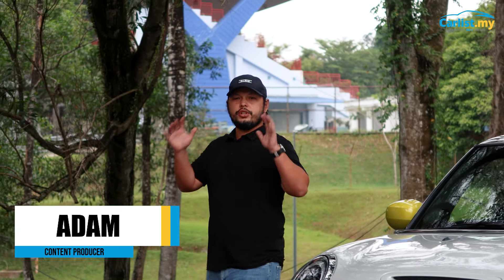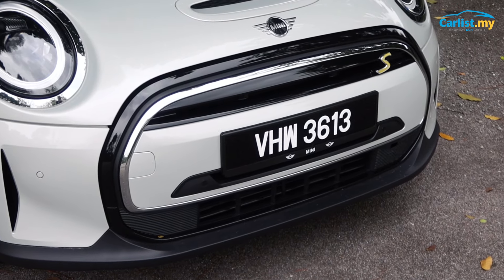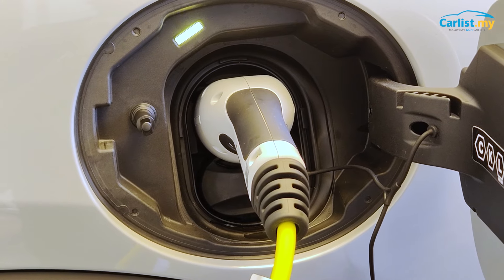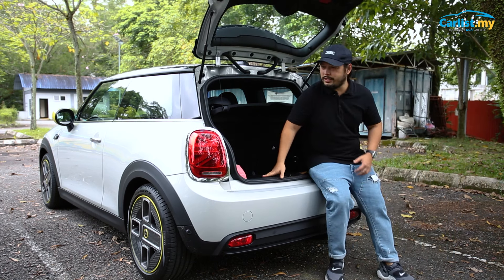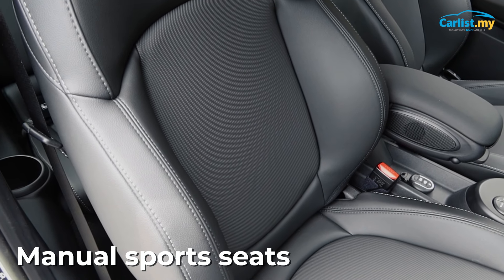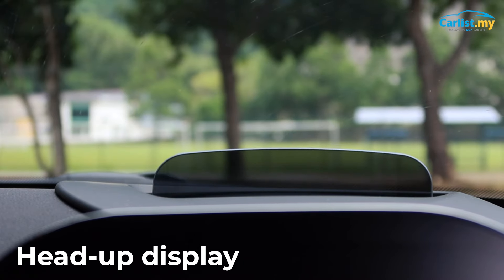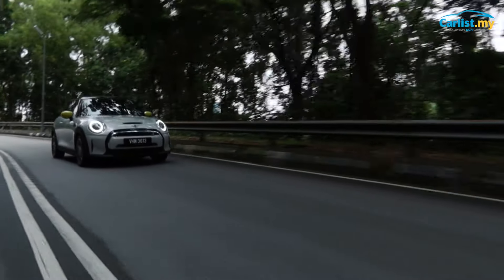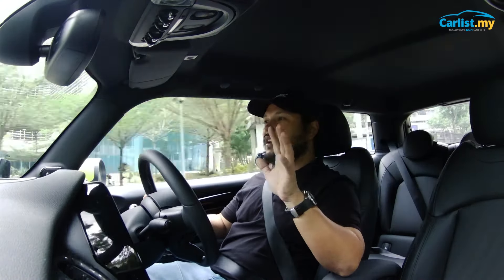Review: 2022 Mini Cooper SE EV - Best ke electric Mini?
Is the Mini Cooper SE EV the best Mini currently?

Adam certainly thinks so!

0:00 Intro
0:53 Exterior
2:13 Battery
3:45 Boot
4:46 Standard features
5:15 Rear seats
5:58 Interior
7:33 Driving the Mini SE